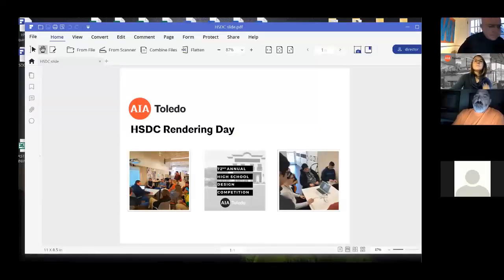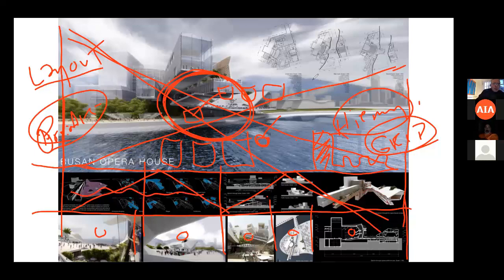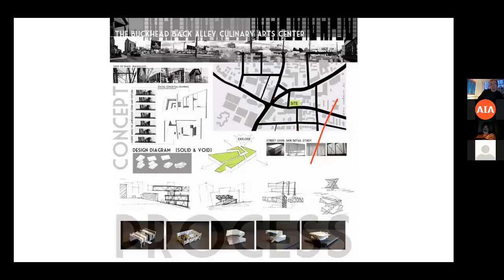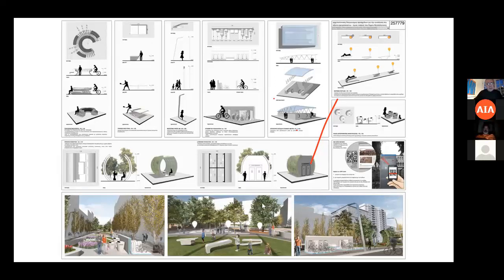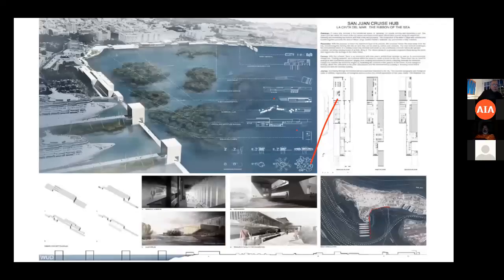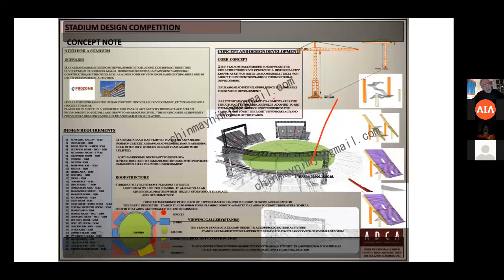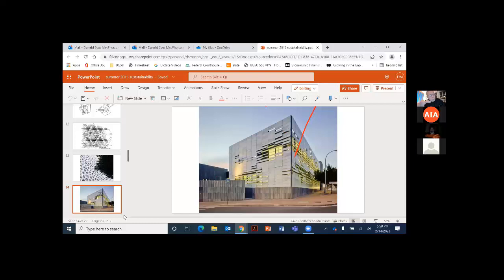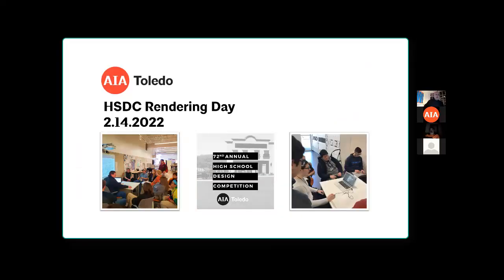2022 HSDC Rendering Day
Practicing architect and professor at Bowling Green State University, Scot MacPherson shares what it takes to have a winning design competition board for this year’s 72nd annual AIA Toledo High School Design Competition.